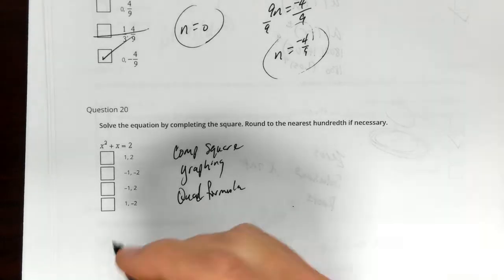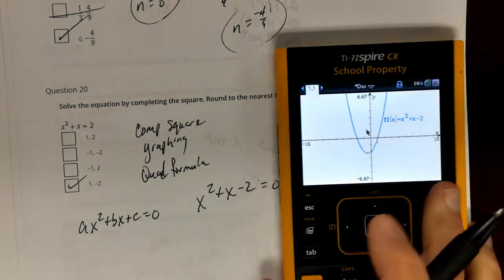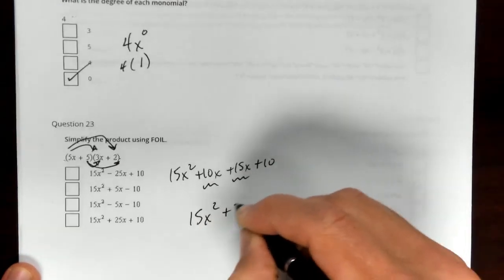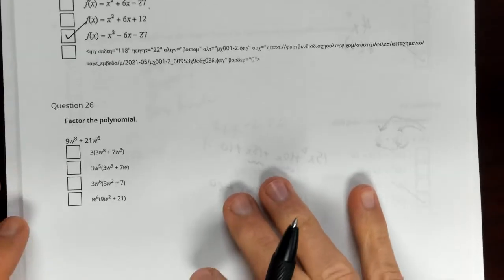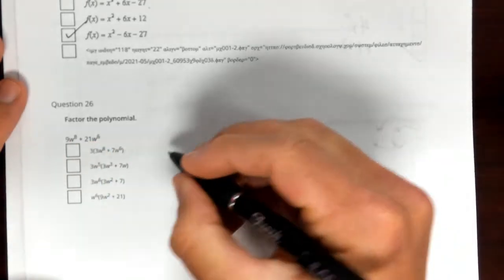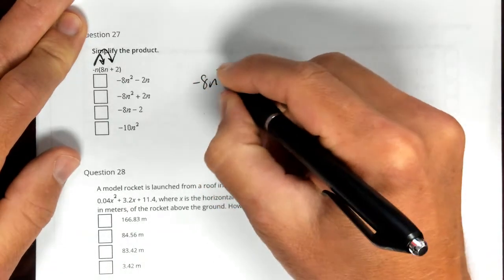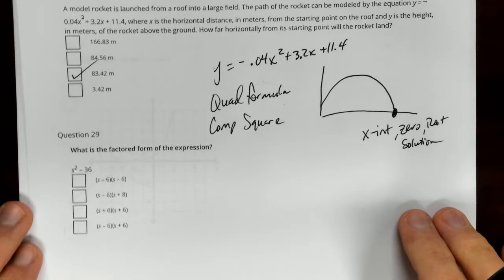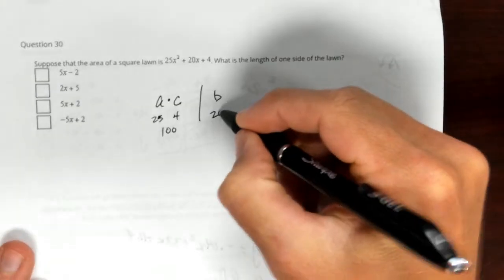Semester Exam Review Part 2